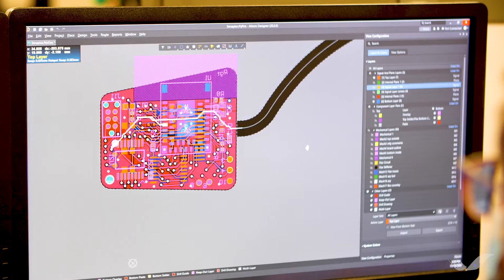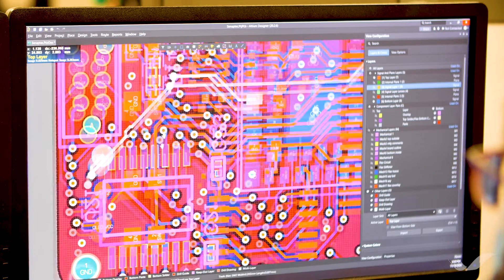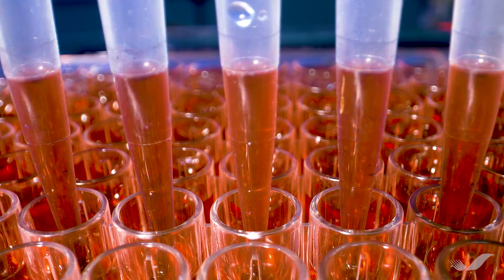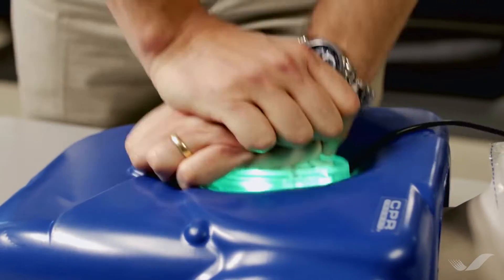Medical Device Product Development and Engineering Design | Simplexity Product Development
Are you designing a next-generation medical device?

Do you need to:

• Shorten R&D cycles
• Get back to innovating
• Shorten time-to-market
• Get relief for internal, overtasked design teams
• Fill an immediate need for expert product design engineers
• Define manufacturing requirements earlier in your development process
• Improve your design for manufacturing success rate
• Minimize New Product Introduction CM hand-off risks

Our Certified Quality Management System adherences to both IEC 62304 and ISO 13485:2016 product development and risk management standards providing clients confidence when partnering with Simplexity.

Simplexity can help you create a product plan that is both cost-efficient and manages risk, prioritizing the specific needs of your project.

Learn more about how we can help you turn your ideas and promising prototypes into market-ready products while reducing your costs, saving you time, and simplifying your design!